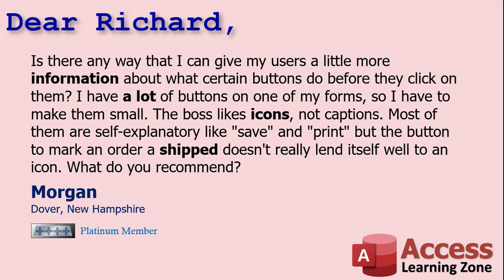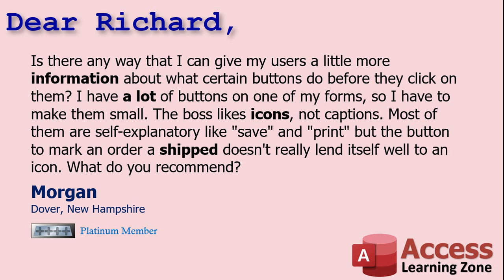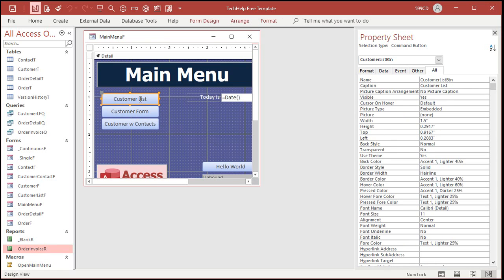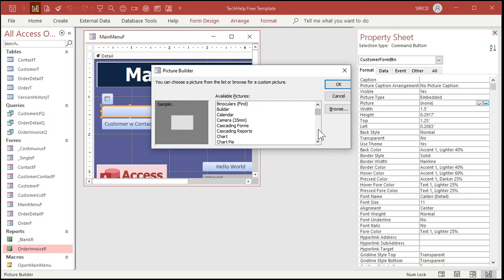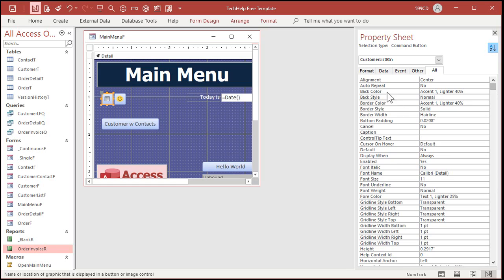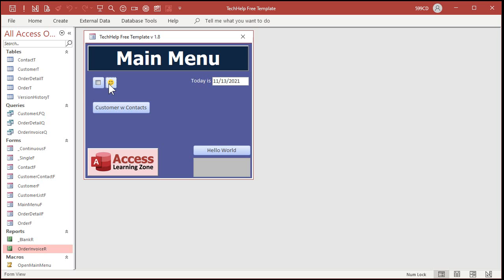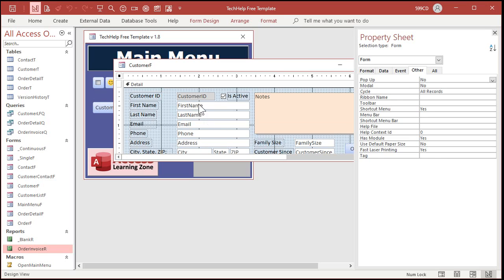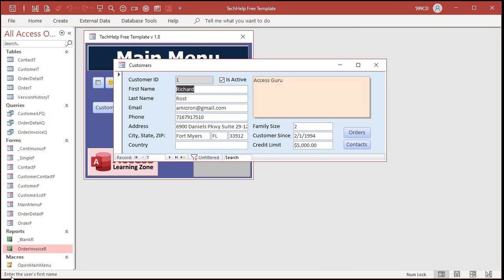Use the Control Tip and Status Bar Text Properties to Show Help with a Control in Microsoft Access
In this video I will show you how to use Control Tip Text in your Microsoft Access forms to show the user more information about a control (such as a button) as they hover over it. We'll also see how to use the Status Bar Text for controls like text boxes.

Morgan from Dover, New Hampshire (a Platinum Member) asks: Is there any way that I can give my users a little more information about what certain buttons do before they click on them? I have a lot of buttons on one of my forms, so I have to make them small. The boss likes icons, not captions. Most of them are self-explanatory like "save" and "print" but the button to mark an order a shipped doesn't really lend itself well to an icon. What do you recommend?

Silver Members and up get access to an Extended Cut of this video. Members will learn how to use a different technique involving the OnMouseMove event to display a larger help label on a form with full rich text, colors, etc. We'll also see how to use this to change the screen pointer type.